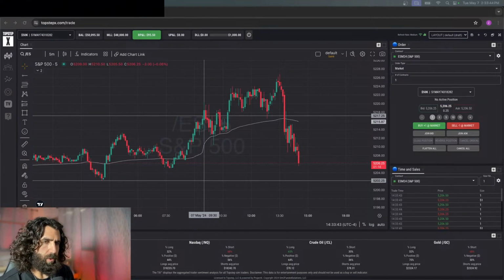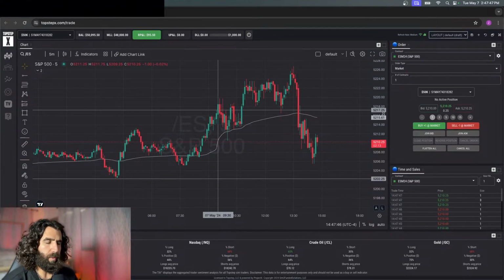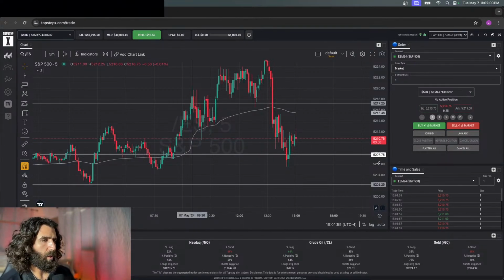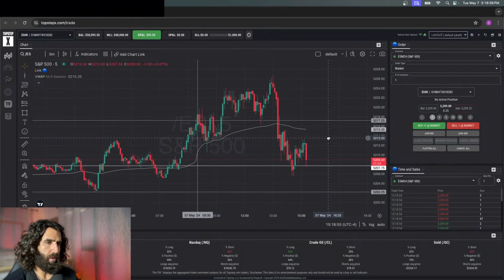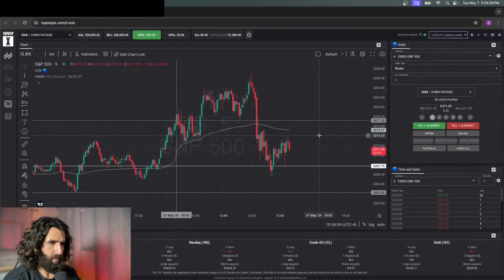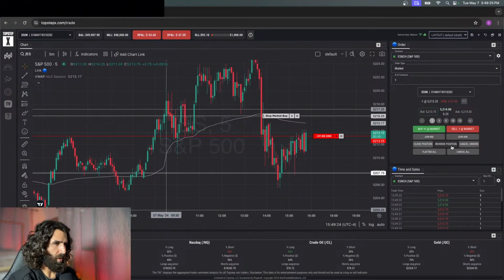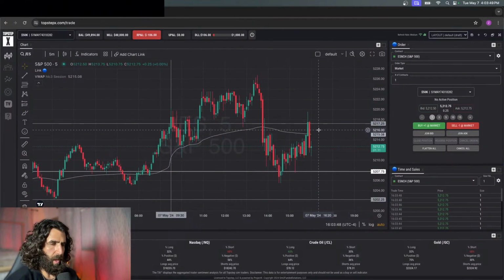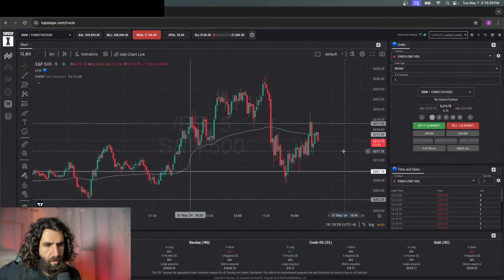Live Trading on TopstepX - 5/7/24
For the purpose of this Disclaimer, “content” shall include but not be limited to live sessions, video calls, 1:1 sessions, accelerator programs, conversations, interviews, comments, links, statements, communities, groups, chats, servers, channels, videos, pictures, charts, graphics, logos, media, paperwork, text and/or voice messages, software, programs, products and/or services paid or free. Trading forex or any financial market is extremely risky. Most traders lose money. You will probably lose all or more of the money you trade with. I/Real Deal Forex LLC, DBA Real Deal Futures am not a financial advisor, broker or professional with any licenses or certifications. I/Real Deal Forex LLC, DBA Real Deal Futures do not offer financial, tax, investing, professional or general advice of any kind, including such that may require licenses, certificates or regulation. Nothing in the content I and/or Real Deal Forex LLC, DBA Real Deal Futures creates should be interpreted as financial advice, advise in general, or a recommendation to do anything. You should not take any of the content seriously, or apply it to your own trading decisions. Past performances are not indicative of future results. The results shown are not all the results, not complete or accurate, and are extremely unlikely results. I/Real Deal Forex LLC, DBA Real Deal Futures make no representation that you will achieve any specific trading result or general result by using this content. You should contact a licensed financial advisor before considering trading. Any trading you engage in is at your own risk. I do not endorse or condone any content or anything else added by users, members, customers or any individuals or companies in any of my/Real Deal Forex LLC, DBA Real Deal Futures’s content. By using any content made by myself, Real Deal Forex LLC, DBA Real Deal Futures, affiliates, members or related entities, you agree not to peruse any type or legal action or recourse against myself, Real Deal Forex LLC, DBA Real Deal Futures, affiliates, members or related entities. Your use and/or consumption of any of my/Real Deal Forex LLC, DBA Real Deal Futures’s content indicate that you understand, acknowledge and accept this disclaimer in full. If you do not understand, acknowledge and accept this disclaimer in full please leave this website, and discontinue use and/or consumption of all of my/Real Deal Forex LLC, DBA Real Deal Futures’s content.